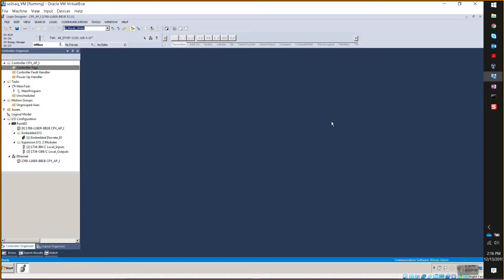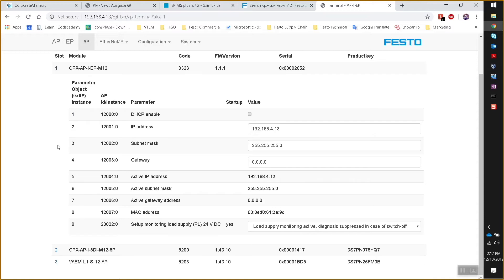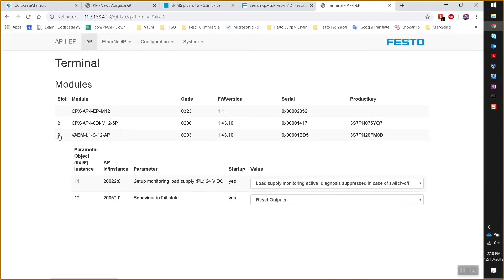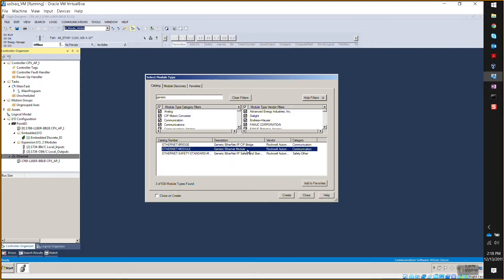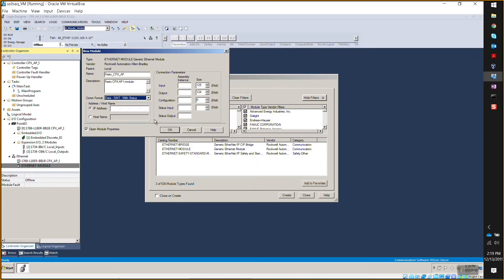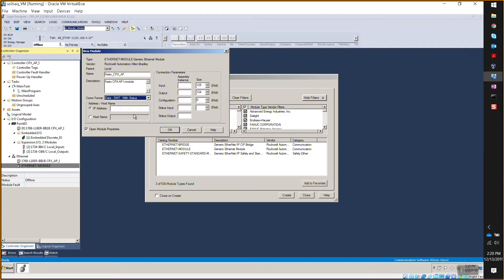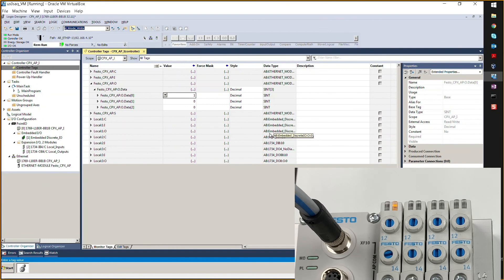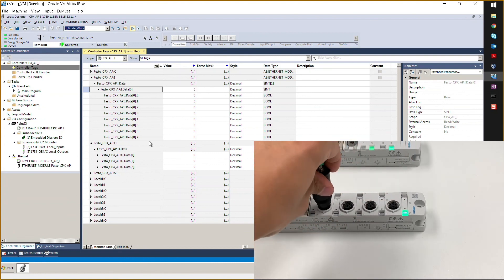Setting CPX-AP-I-EP-M12 in Rockwell Studio 5000 - Part 2: Web Server on CPX-AP-I EP-M12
Part 2: Web Server on CPX-AP-I-EP-M12

Product Market Manager of Electric Automation, Sandro Quintero and Global Product Manager for Ethernet AP, Frank Latino, discuss how to set up the Festo CPX-AP-I in the Rockwell Studio 5000. Sandro and Frank will discuss the tips and hints on different approaches to setting up the ethernet/ip module for the CPX-AP-I product family using the Rockwell studio 5000 software.